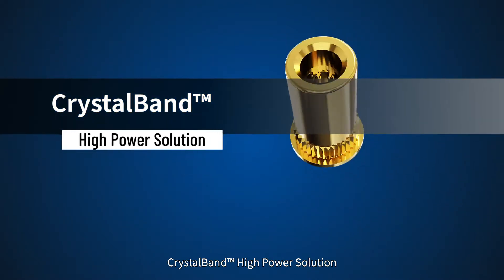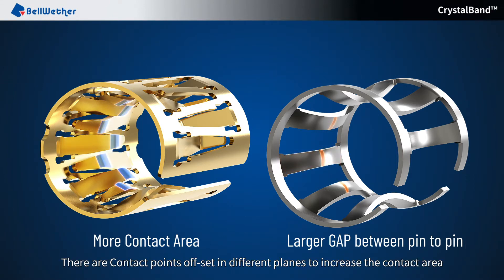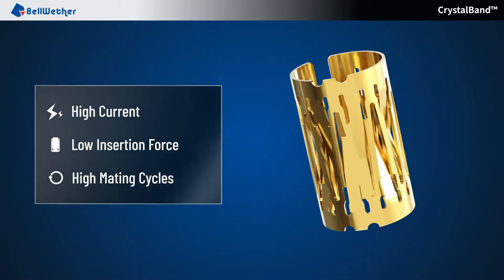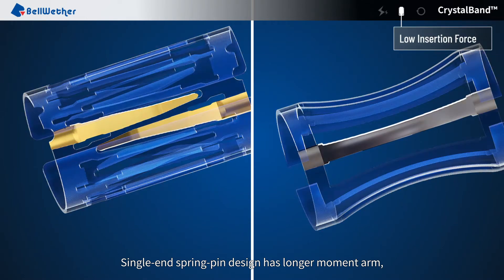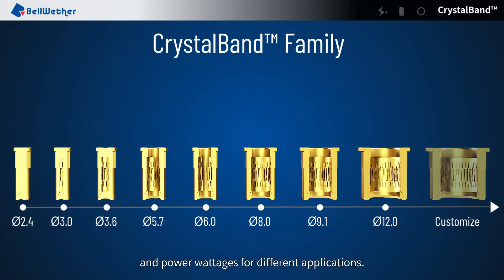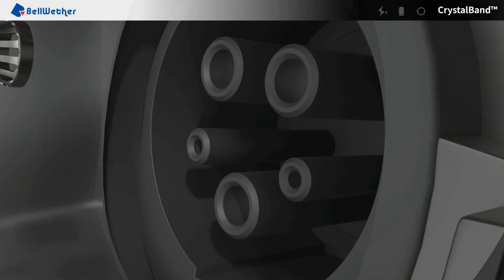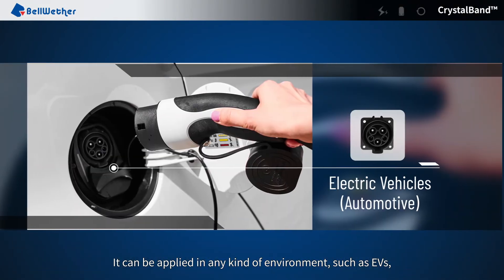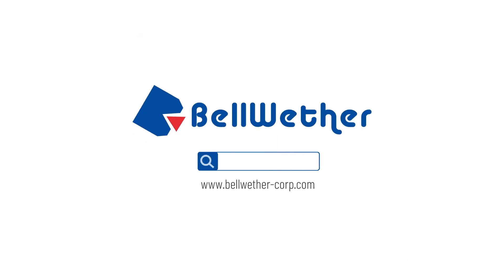CrystalBand™ High Current Connector_Low Insertion Force & High Mating Cycles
The CrystalBand™ connector series is designed for high Current,low insertion force and high mating cycles
Multiple contact points design reduces power loss and avoids overheating
CrystalBand™ uses multiple cross contact design that contact points off-set in different planes to increase the contact area  and can creates high current rating capabilities even within limited size.
The CrystalBand™ can reach up to 450Amps of current when paired with a 12mm diameter bus connector.
Single-end spring-pin design has longer moment arm, and with only the up-and-down pin movement, it effectively reduces the insertion and extraction force and increases the mating cycles.
Mating cycles can be as many as 10,000 cycles
Bellwether's CrystalBand™ connectors come in a variaty of mounting types and power wattages for different applications.